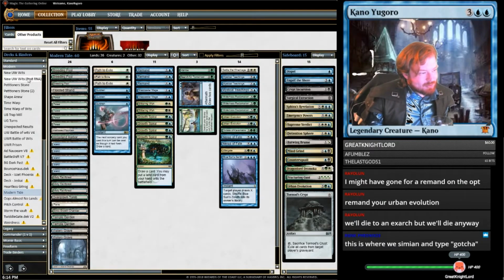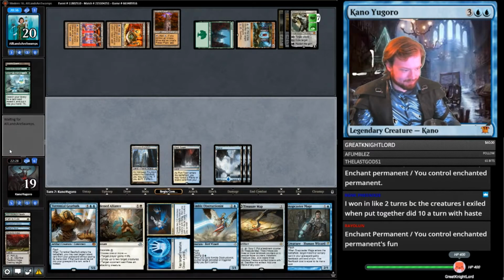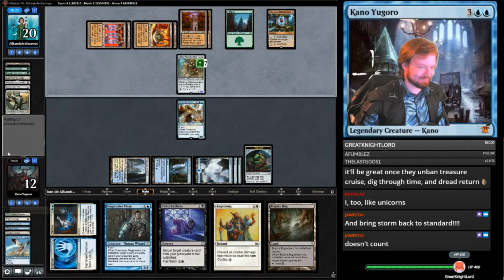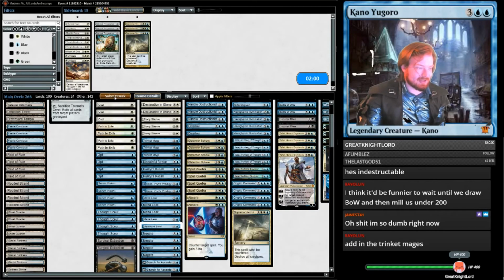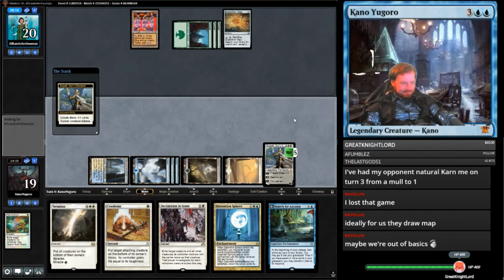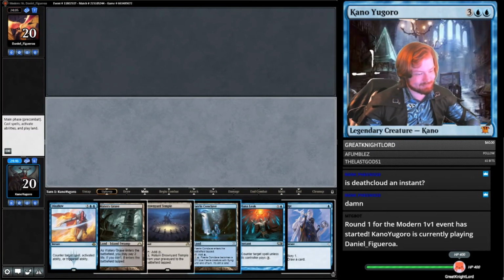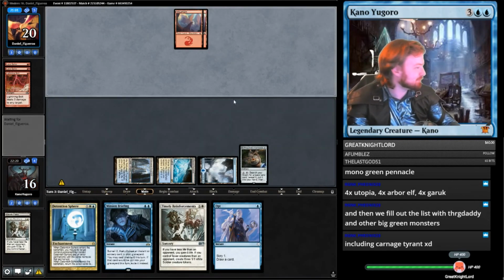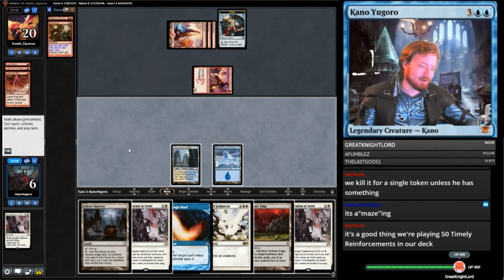Drinking and Battle of Wits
Don't drink and play decks that require thinking folks!